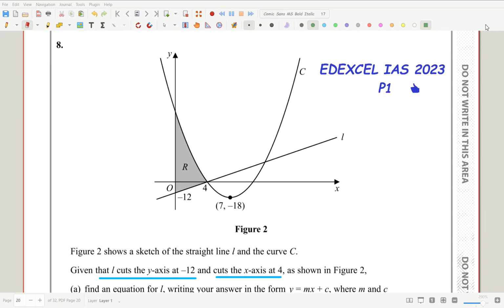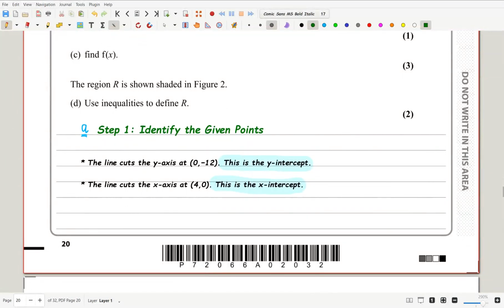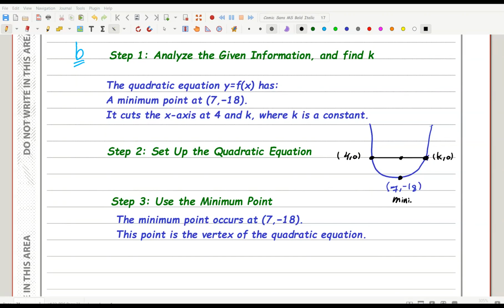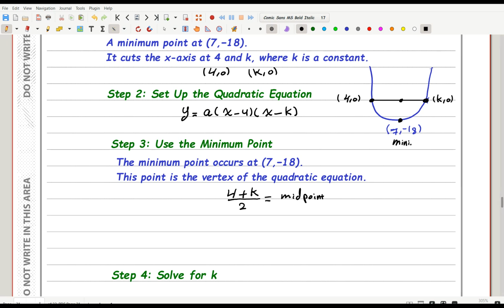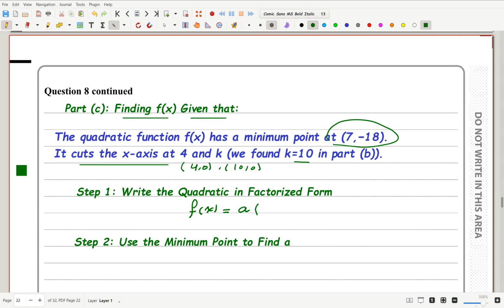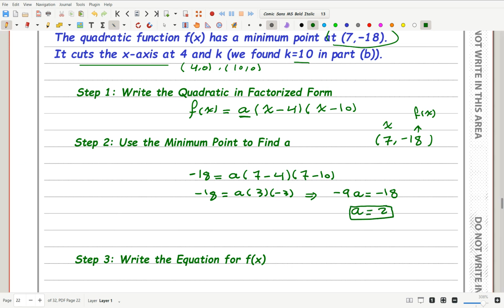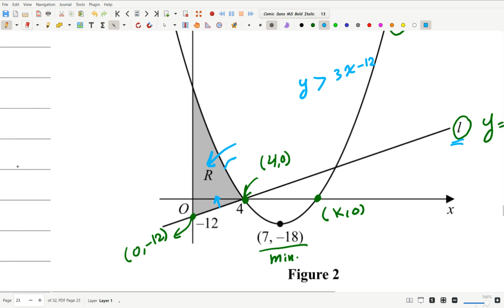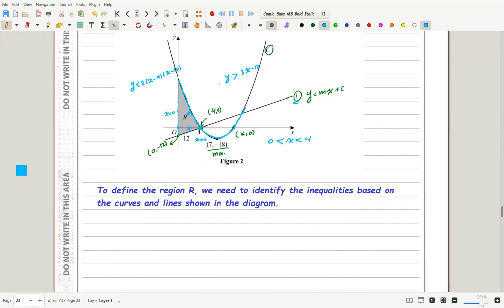WMA11/01 Edexcel IAL P1 Jan2023, Pure Mathematics: Q7,equation of the line,quadratic function,Graphs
Understanding and Solving Graph-Based Math Problems

Part A: Finding the Equation of Line L

1. Identify the given points: (0, -12) and (4, 0)
2. Calculate the slope (m) using the formula: m = (change in y) / (change in x)
3. Determine the y-intercept from the given point (0, -12)
4. Write the equation in the form y = mx + c

Part B: Finding the Value of k

1. Set up the quadratic equation in the form y = a(x - 4)(x - k)
2. Use the minimum point (7, -18) to find the value of k
3. Calculate the value of k using the vertex form of the quadratic equation

Part C: Defining the Quadratic Function

1. Write the quadratic function f(x) using the minimum point and the x-intercepts
2. Calculate the value of 'a' using the minimum point
3. Write the final equation for f(x)

### Part D: Defining the Region R Using Inequalities

1. Analyze the graph to determine the region R
2. Identify the inequalities based on the position of line L and the quadratic curve
3. Combine the inequalities to define the region R based on the given graph